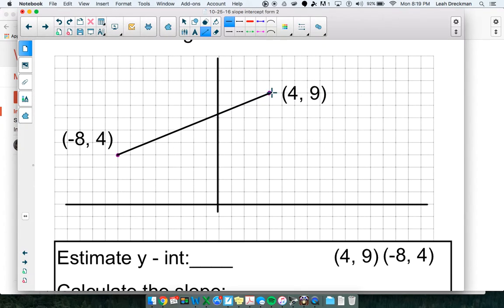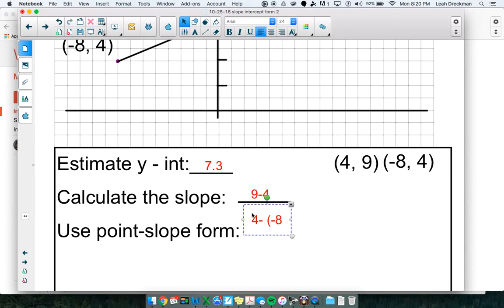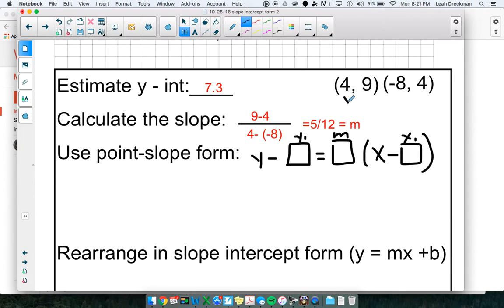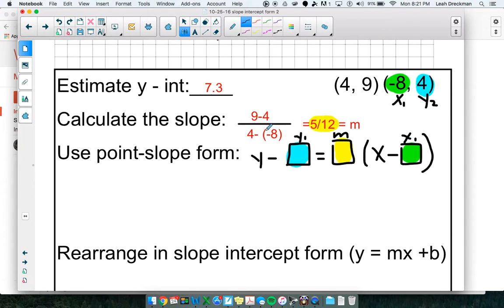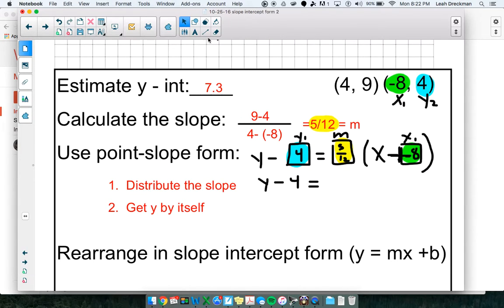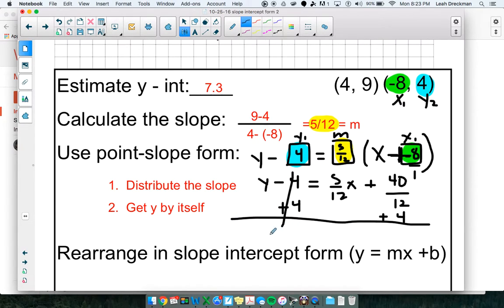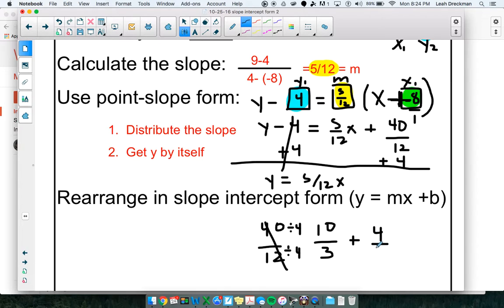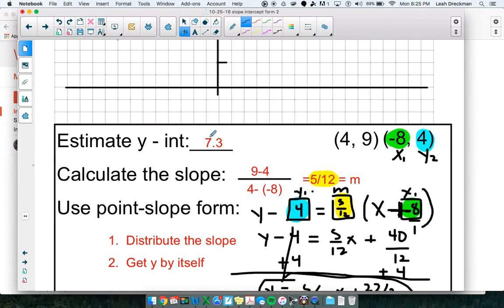Point Slope Extra Practice #2